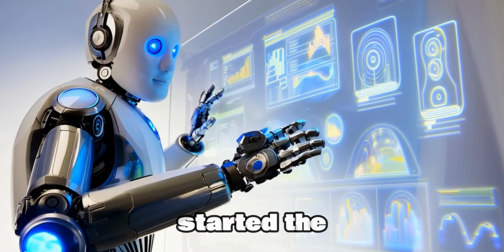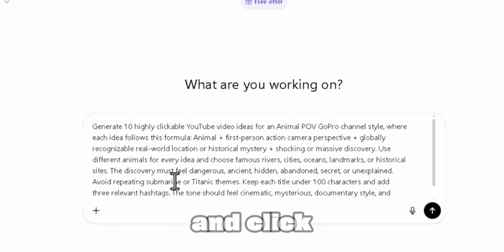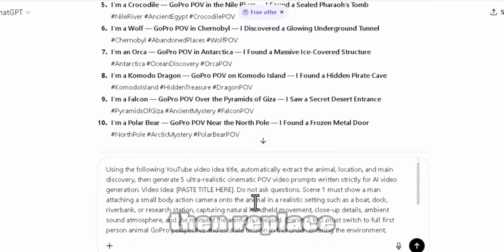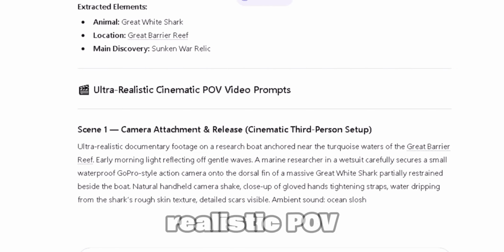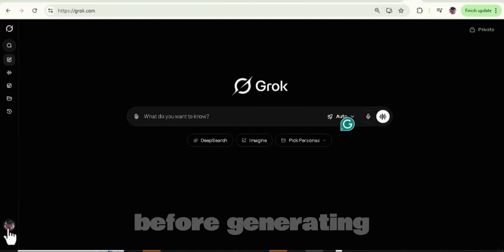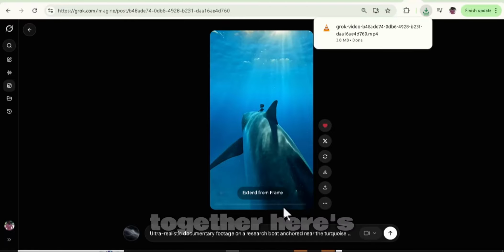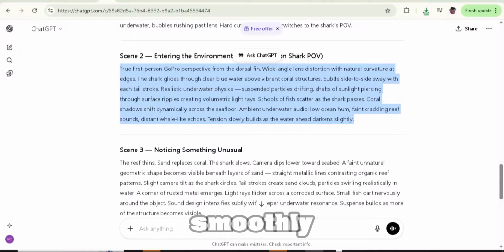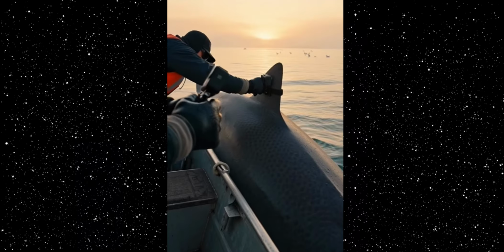This AI niche is secretly getting millions of views…AIContent #makevideoswithai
This hidden AI niche is quietly getting millions of views on YouTube, and most creators have no idea it exists. In this tutorial, I’ll show you step-by-step how to create ultra-realistic animal POV videos using free AI tools. No paid software, no expensive gear, and no advanced editing skills required. If you want to start a faceless YouTube channel, this method can help you create viral content quickly.